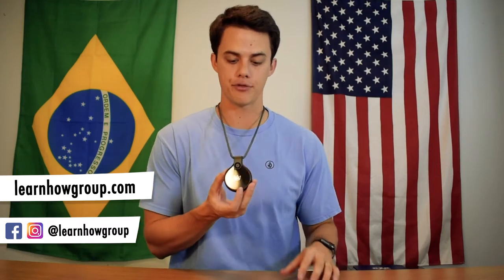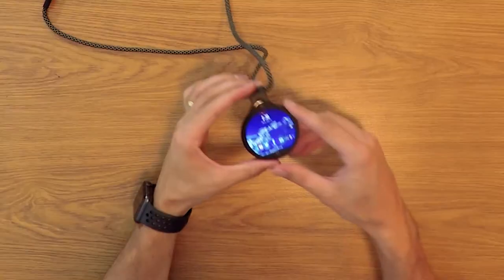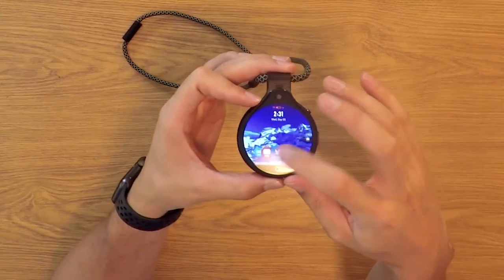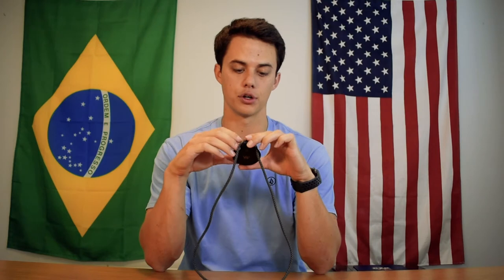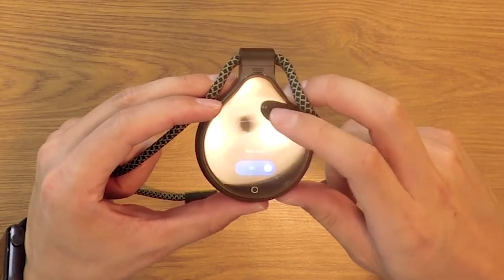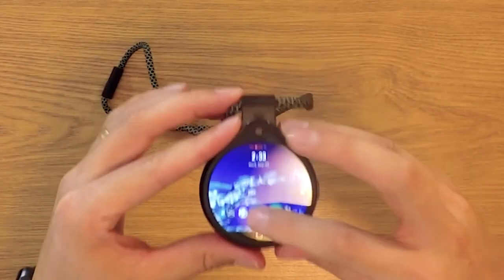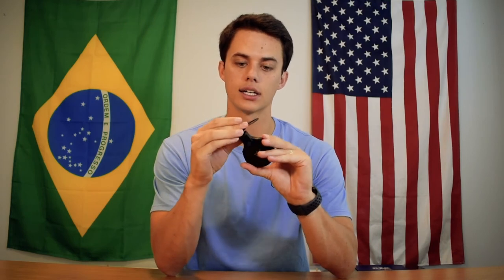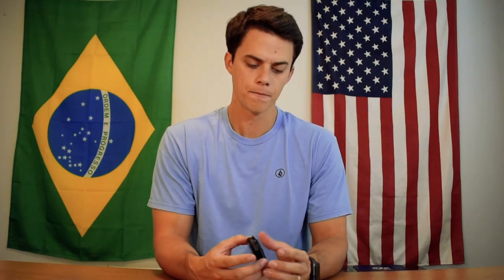Front Row Camera Review - Wearable Necklace Camera???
In this video, I review the Front Row Camera.  This is a wearable necklace camera built by Ubiquiti.  Check out some of the interesting specs of the front and rear facing camera with a crystal clear display.

🔥👉🏽View Amazon Price

Front Row is a revolutionary wearable camera that allows you to both live in the moment and capture it like no other device. The stylish camera can be worn effortlessly in everyday situations to capture and share experiences in bold new ways -from vacations to music festivals or a day in your favorite city. Front Row offers a unique first-person perspective and integrates seamlessly with a smartphone for instant content sharing.

Specs:
Resolution: 640 x 572, 327 ppi
Management: Touchscreen, G+F Virtual Multi-Touch, Full Color
Sensors: IMX179 (8 MP) S5K5E2YA (5 MP)
Lens: F2.2 F2.0
Resolution: 1080p, up to 2.7k 1080p, up to 2.0k
Maximum Frame Rate: 30 fps
Battery
Standby: Up to 50 Hours
Recording: Up to 1 Hour 50 Minutes (1080p)
Storage: 32 GB (shared with other applications), 2 GB RAM

🔥"The Complete iCloud Guide"
Learn how to use all the features of iCloud!